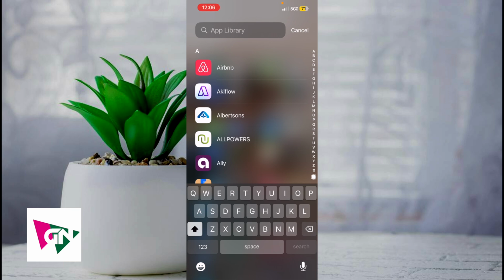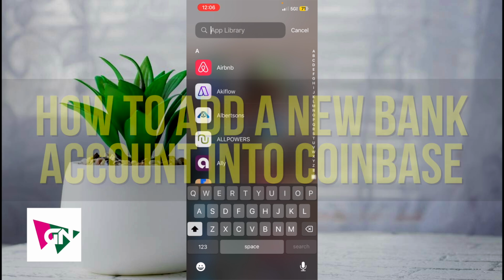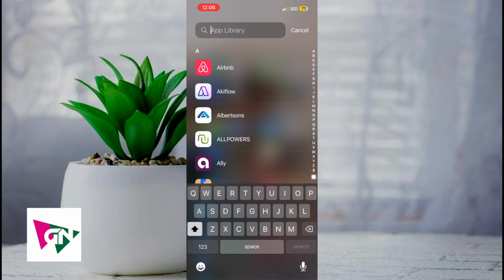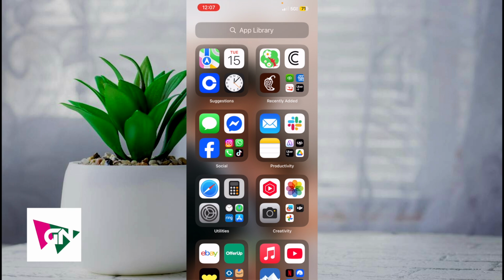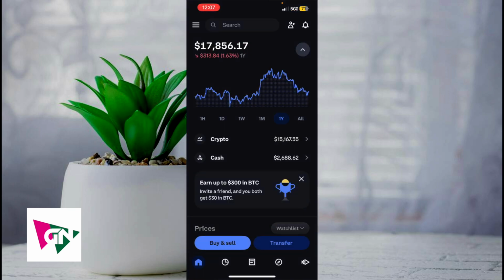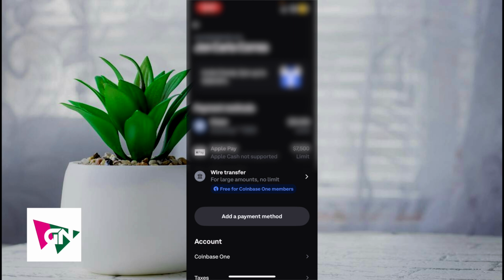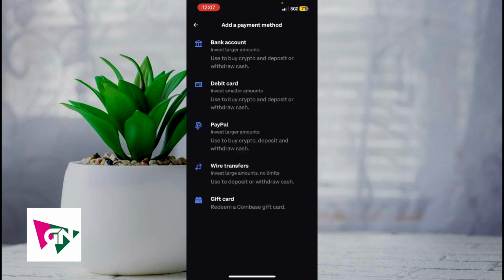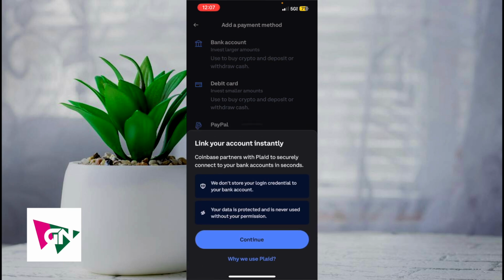How To Add A New Bank Account To Coinbase: Step-by-Step!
Looking to connect your bank account to Coinbase for easy crypto transactions? This video walks you through each step of adding a new bank account in just a few minutes. We’ll show you how to link using either direct login or manual verification. Adding your bank ensures faster deposits and withdrawals whenever you need them. Whether you’re buying your first crypto or managing regular trades, this setup is essential. Follow along to avoid errors and get started smoothly.